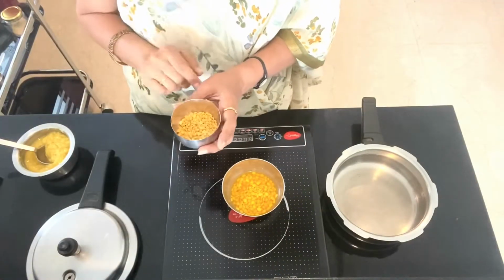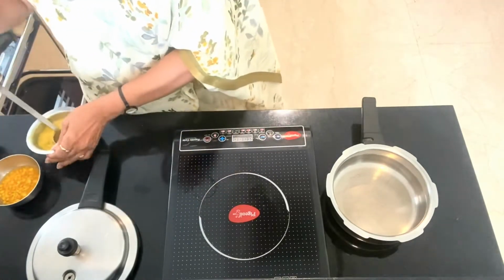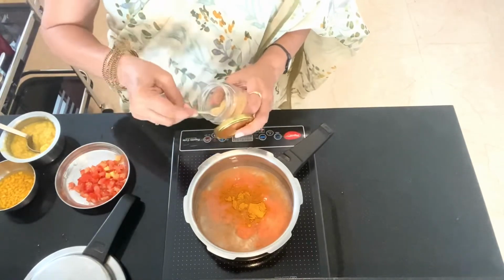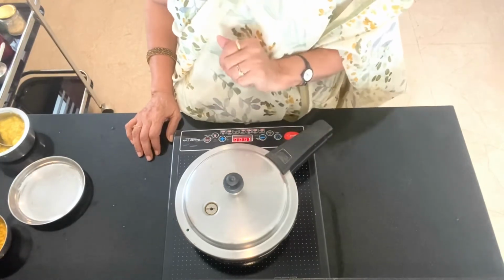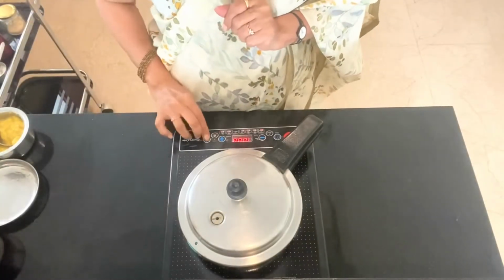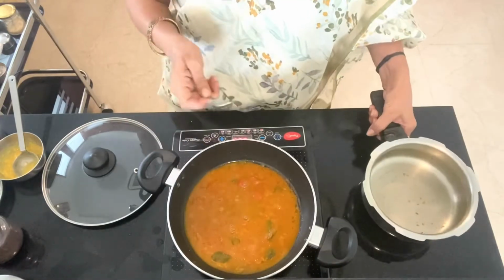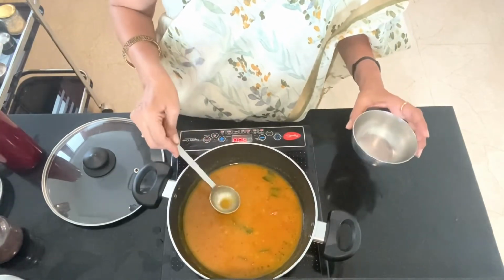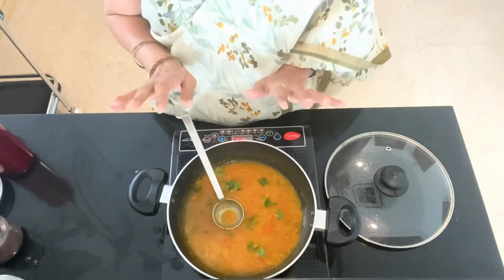The most popular ‘Thakkali Paruppu Rasam’ My Way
‘Viji’s Veggie Vignettes’ takes you on a journey through our traditional food, culture and lifestyle as laid down by our great grandmothers’ many years ago.

TOMATO LENTIL BROTH / Thakaali Paruppu Rasam

INGREDIENTS:
¼ cup pigeon peas/ thuvar dal
1 tbsp tamarind purée
2 large tomatoes
1 tsp sambar powder
½ tsp asafetida/ hing powder
12 curry leaves
1 tbsp coriander leaves (optional)
½ tsp salt

FOR SEASONING:
¼ tsp mustard seeds
1 tsp oil or ghee

METHOD:
1. Soak in hot water and cook the dal to a mushy consistency. In a deep pan, boil the tamarind pulp in 1½ cups of water with a whole tomato, sambar powder, asafetida powder, three curry leaves and salt.

2. Simmer over a medium flame for seven minutes. Firmly mash the cooked tomato with a masher. Optionally, use a blender. Add the cooked lentil to a cup of water, crush a couple of curry leaves in the mix and continue to simmer over a medium flame.

3. In a small saucepan, heat the oil / ghee, pop the mustard and add to the rasam. Add the other finely chopped tomato and simmer over a medium flame for four minutes or until the rasam froths up.

4. Crush and add the remaining curry leaves and stir for five seconds. Remove from stove and garnish with finely chopped coriander leaves. Serve with steamed rice and a vegetable stir-fry of your choice.